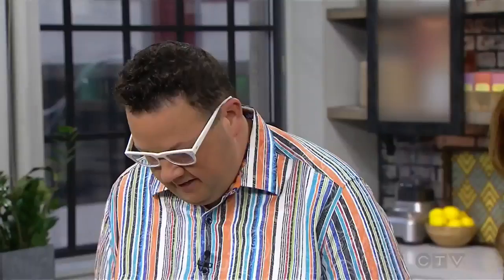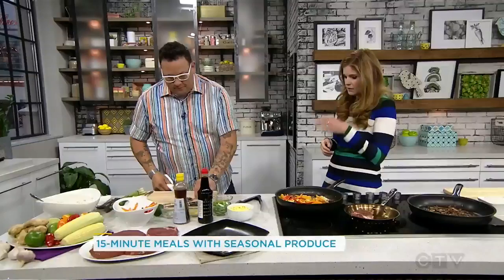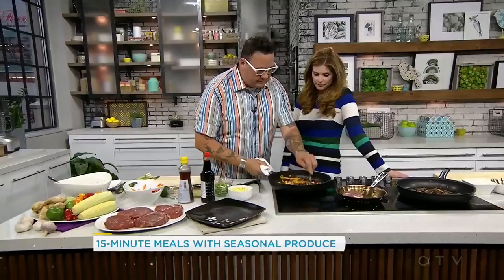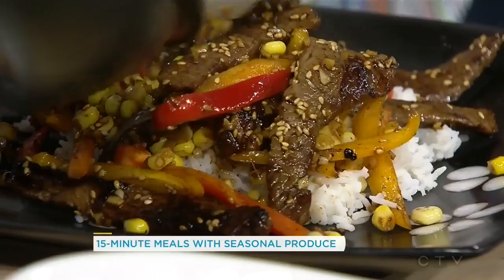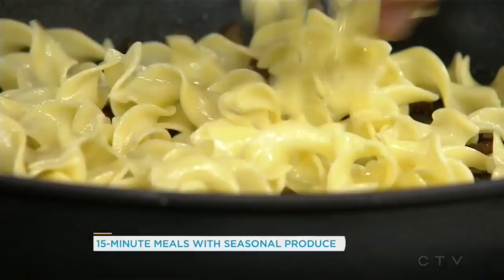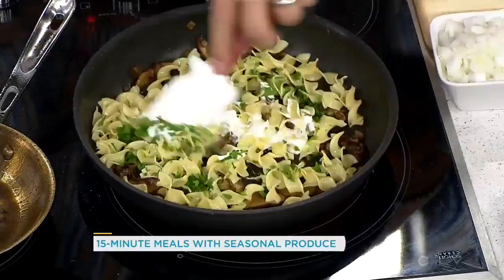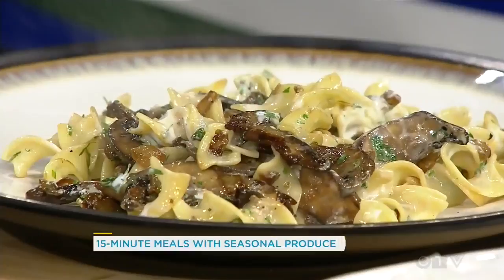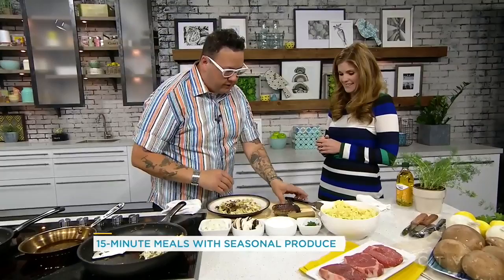Chef Graham Elliot with meals that only take 15 minutes! | Your Morning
Chef Graham Elliot is in studio to save us some time in the kitchen using seasonal produce.